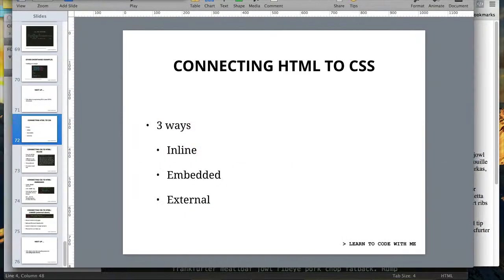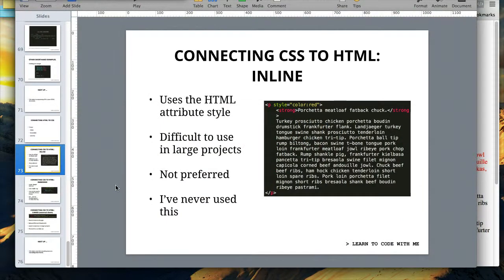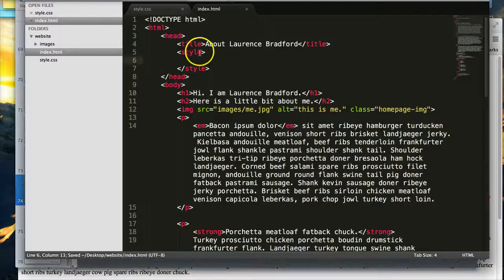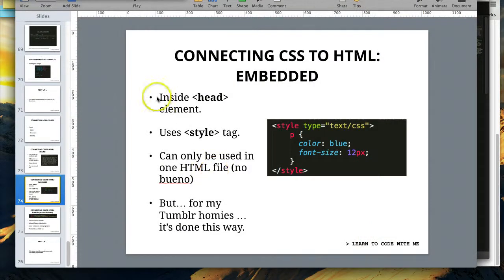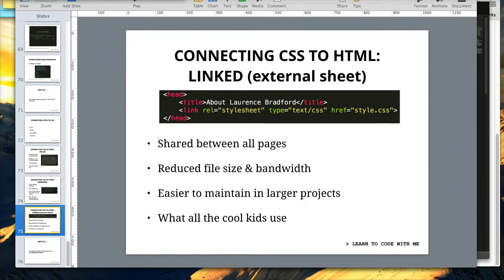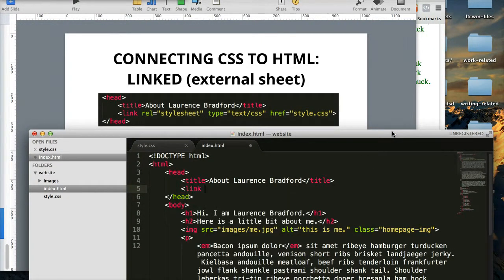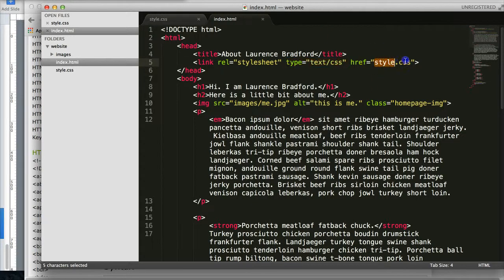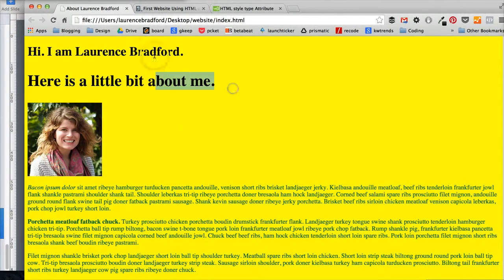Intro to CSS - Incorporating CSS in your HTML file (vid 14)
In this video (no. 14) I talk about adding CSS styles to your HTML file. There are three ways to do this:
- inline
- embedded
- external

Find out more about learning CSS here on my site (includes best places to start learning)